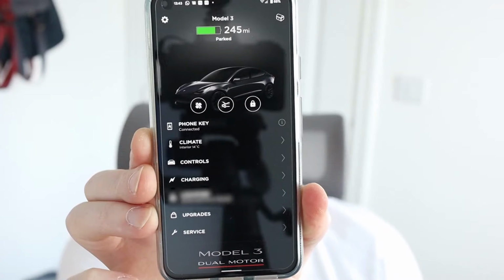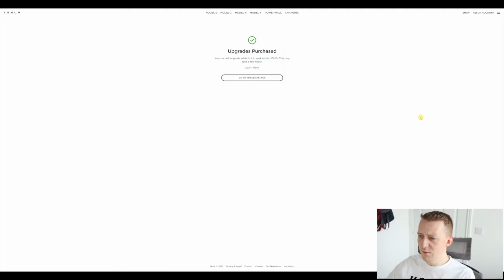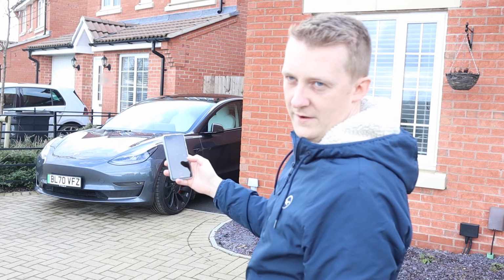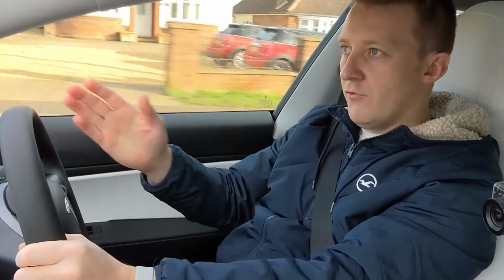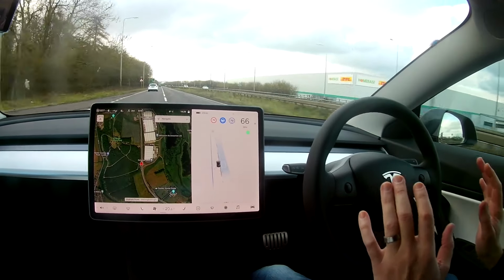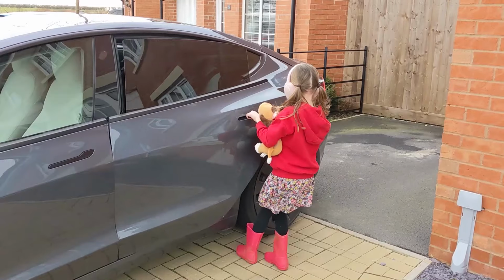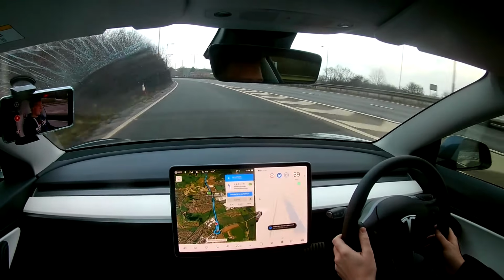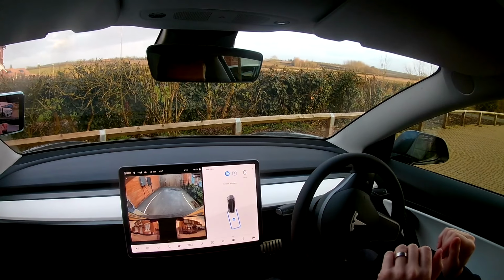Tesla Enhanced Autopilot - Worth Upgrading? [Testing Auto Lane Change, Summon, Auto Park - UK]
Have I saved you £3,400 with this review? - thanks!

Tesla have just released the Enhanced Autopilot package again, half the price of full self drive, but is it worth the upgrade in the UK?
I take you through the order process and then test some of the features such as summon, auto lane change, navigate on autopilot and auto park. Finally, I give you my honest opinion - is it worth £3,400?

Join Octopus Energy to get electricity rates as low as 5p per KWh! For £50 free credit for both of us, join using this (Select 'OctopusGo' Tariff if you have an EV)